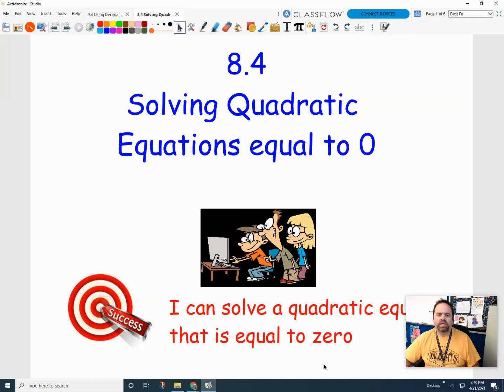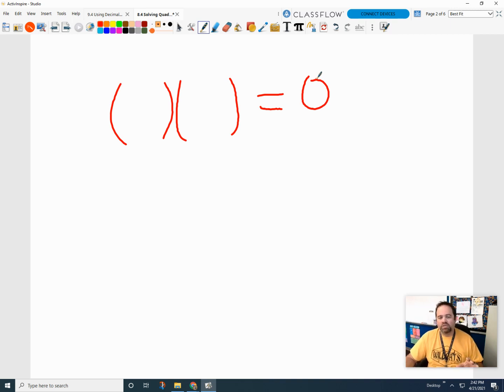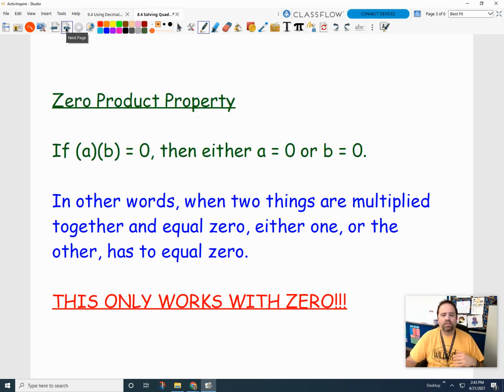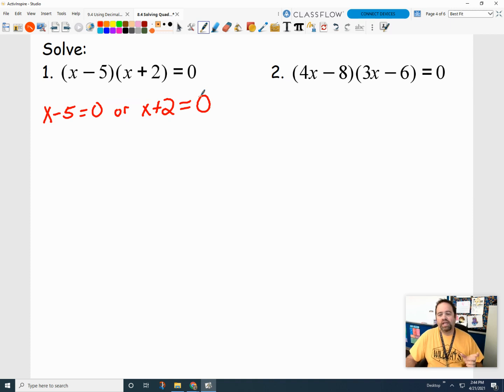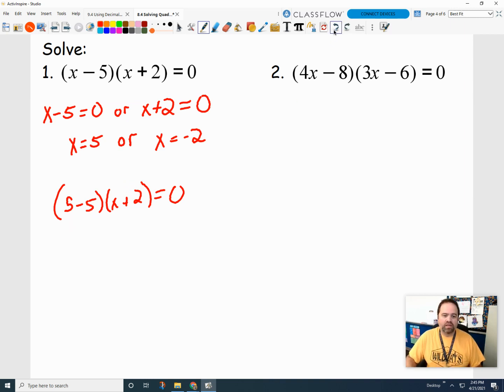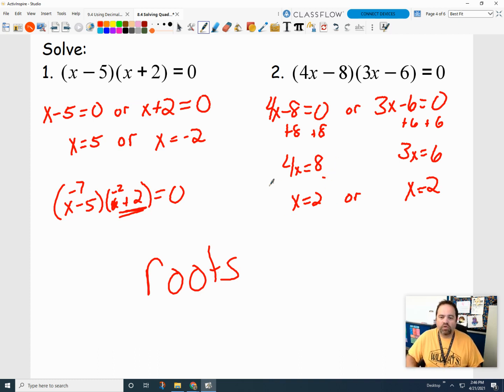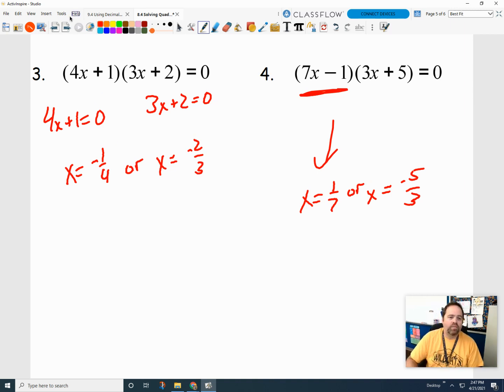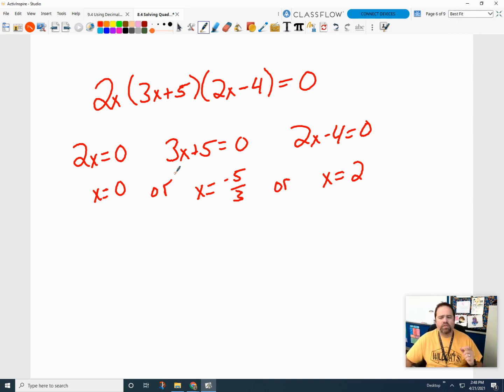8.4 Solving Quadratic Equations (Factored)